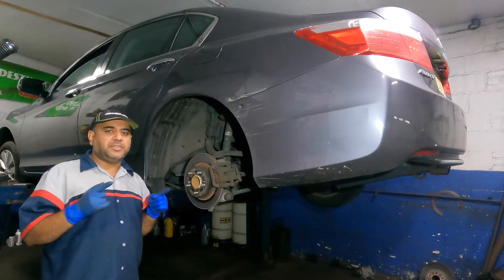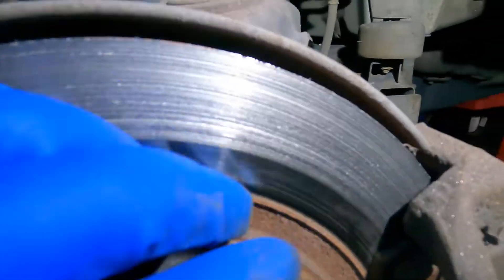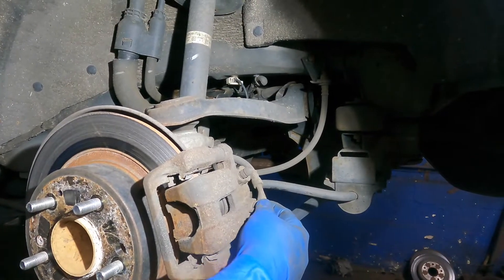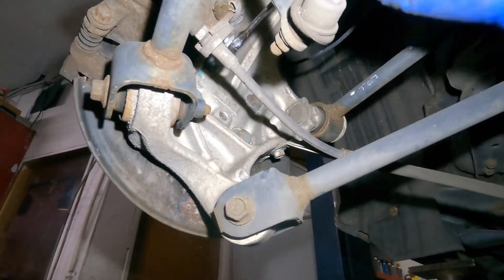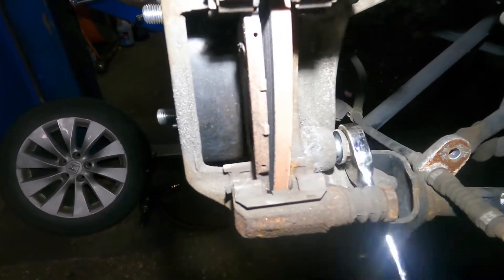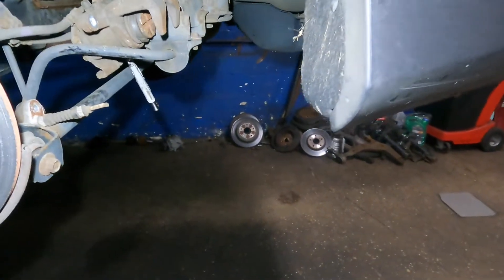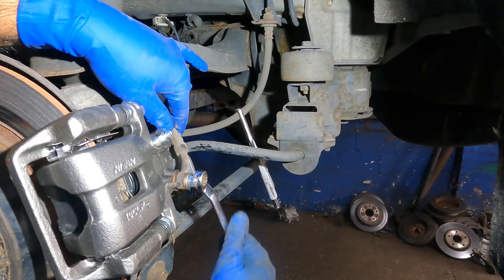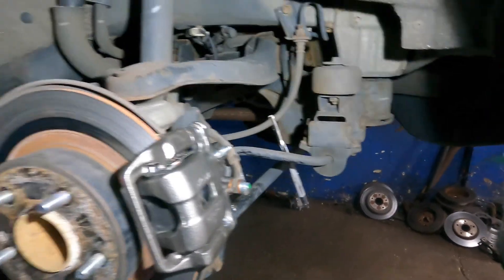How to replace rear caliper on Honda Accord 2013 to 2017